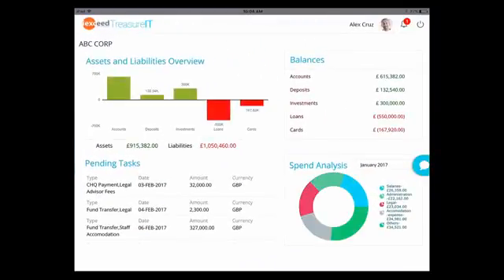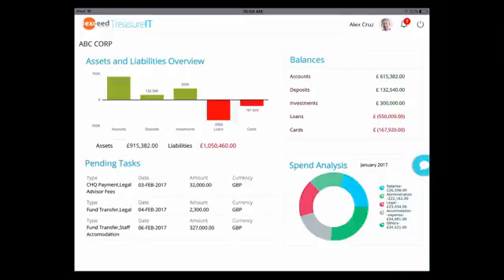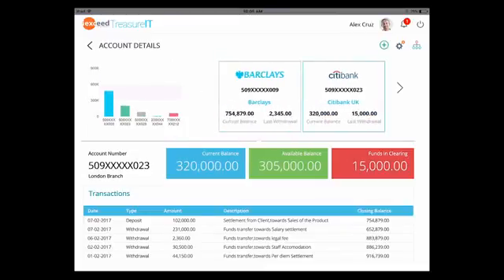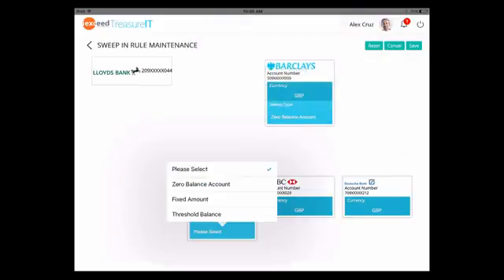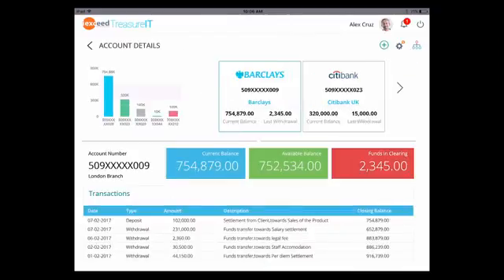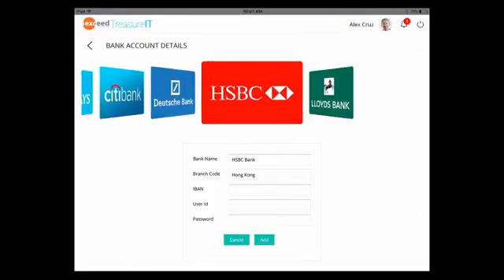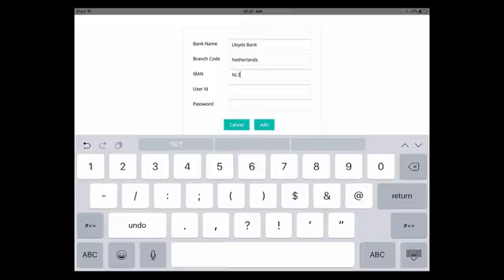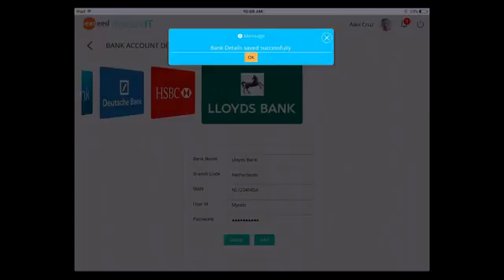i-exceed showcases TreasureIT , the corporate treasury app at Finovate Europe 2017